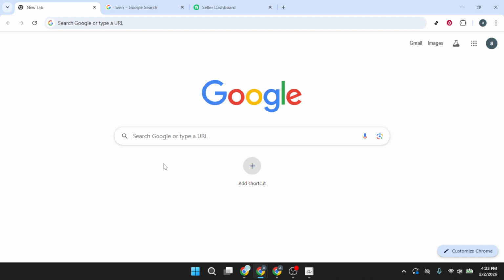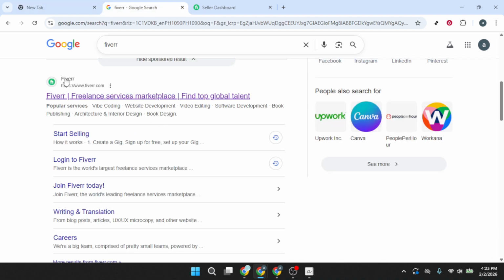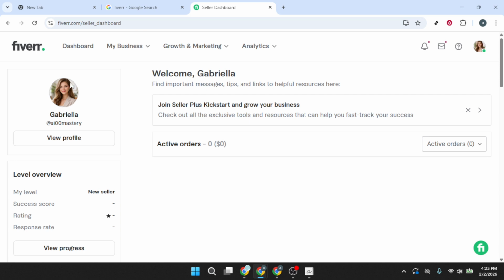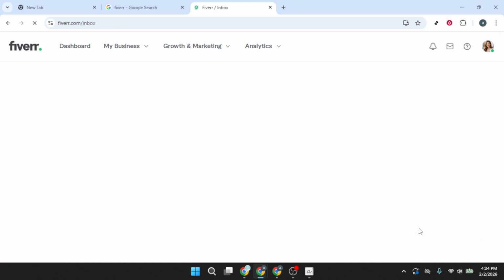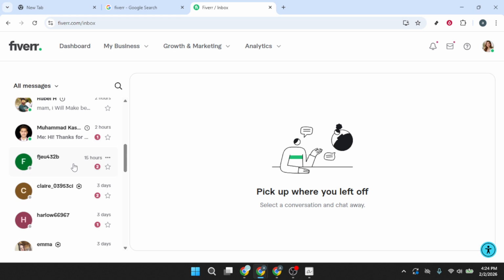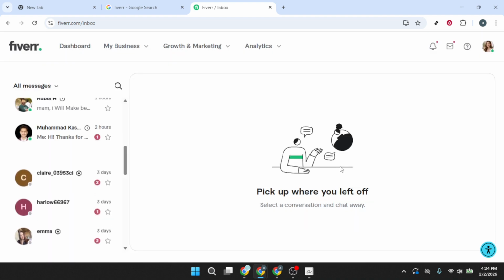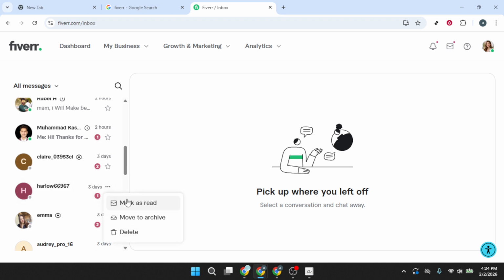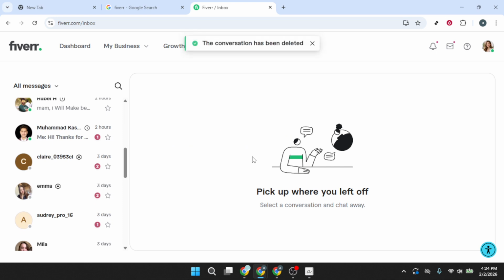How To Delete Message On Fiverr (Updated 2026)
In this video, we discuss how to fiverr delete message content and manage your fiverr inbox help efficiently. We cover fiverr communication and fiverr messaging tips to help you clean fiverr inbox chats and organize fiverr conversations for a better workflow.

00:00 Intro
00:19 Go to Fiverr and Log In
00:36 Navigate to Your Inbox
00:48 Open the Full Inbox View
01:01 Select a Conversation to Delete
01:13 Find the Delete Option
01:31 Confirm Deletion
01:47 Important Notes on Deletion
02:16 Conversation Removed